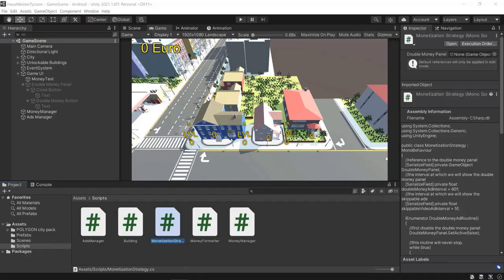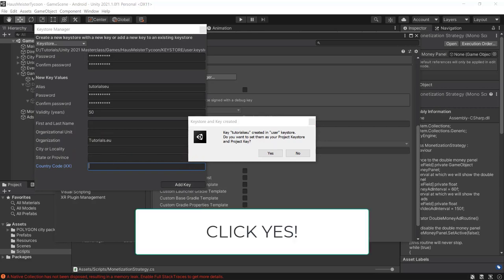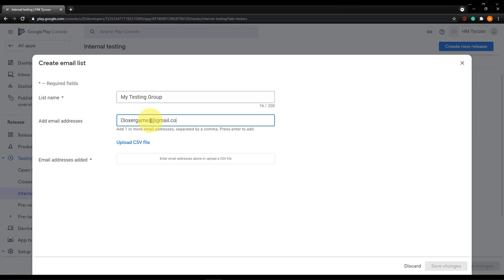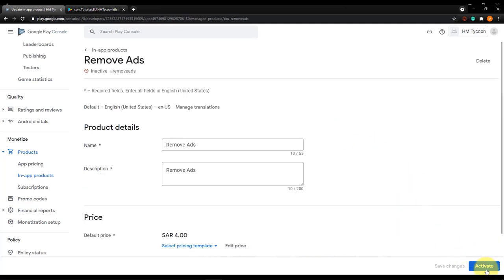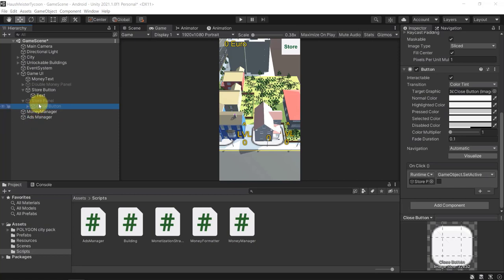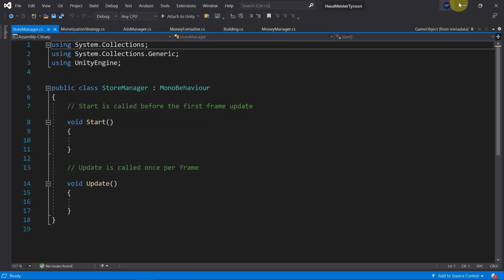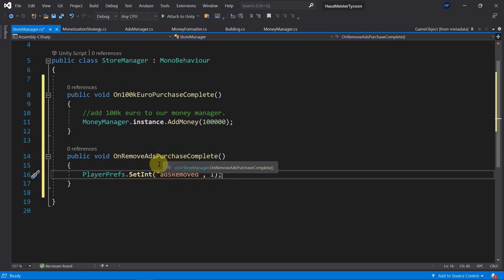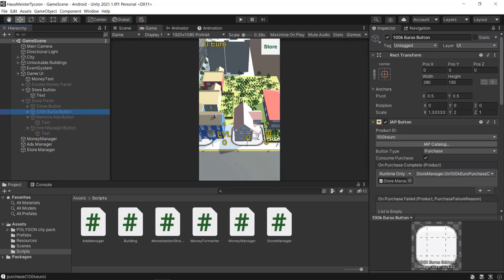Unity In App Purchases (IAP) Complete Tutorial 2021｜Monetize Your Game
🎮 Unity Masterclass - Master game development by building enjoyable games from scratch

In this video you will learn how to integrate in app purchases to your Unity project.

In this Unity tutorial, we will cover in-app purchases (IAP) and how to create them. This tutorial is for the complete beginner who has never created an app before, or those of you who have had some experience but want a more detailed overview of all the steps involved.

The Unity IAP plugin enables your game to sell virtual goods within the app itself. You can also use it to offer subscriptions, as well as "lite" versions that users can purchase from outside of the app via Google Play or iTunes App Store if they are on iOS devices.

A Unity IAP plugin is just a small script that we have to attach to our objects. There are also scripts for handling the purchase of these items, as well as the receipt and storing of virtual currency like Gold or Coins.

How to use in app purchases in Unity
How to deactivate ads with in app purchases
How to add additional features like adding in app money or in app paid features
How to add manager that will collect money in the game

To do this we first need to enable the IAP (In App Products) in the project settings, then we need to upload a build to the play store so we can add products.

Before we upload the game to the play store we need to first sign the application using a key-store.

This key is proof that we are the owners or developers of this game.

We will need this key whenever we want to upload a new version to the store.

But before we do that we need to tweak few settings because. play store rules!.

we will be creating an in game store to sell stuff to the player :)
First let's create an in game store UI

Now that we have our Buttons ready we only need to program our button event's which will be executed if the purchase operation was done successfully.

For that create a new gameobject called "Store Manager".

Create and Attach a new script to it named "StoreManager".